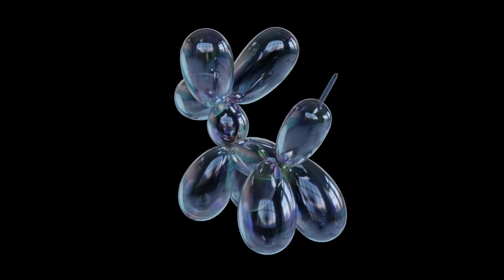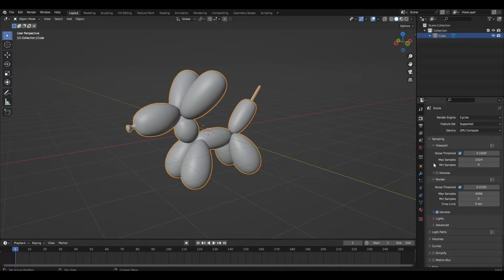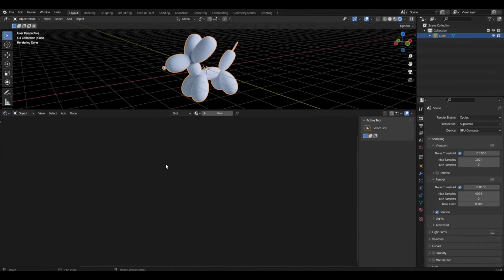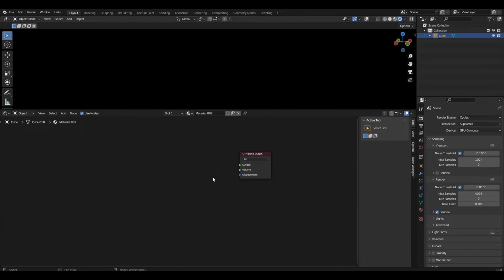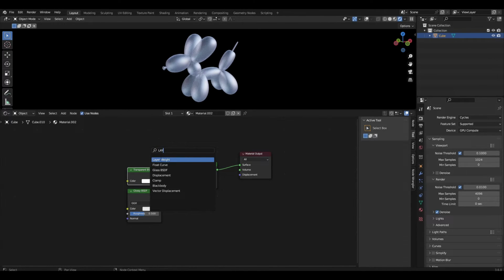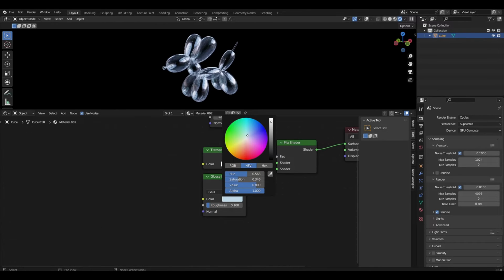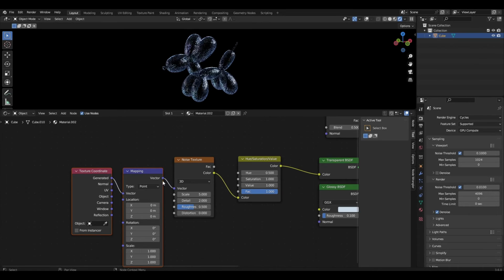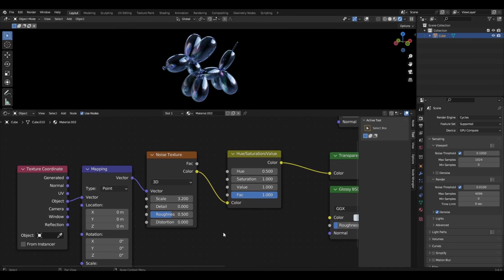Soap bubble in Blender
Hi all! Today I'm going to show you how to make soap bubble material in Blender. Everyone enjoy watching and we are going to start.

If you want you can help the author financially by becoming a sponsor.